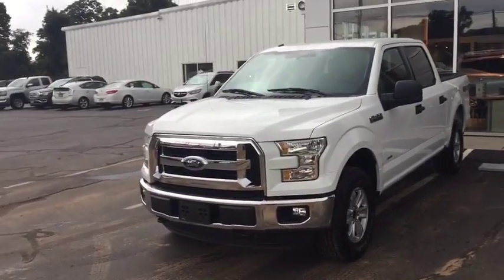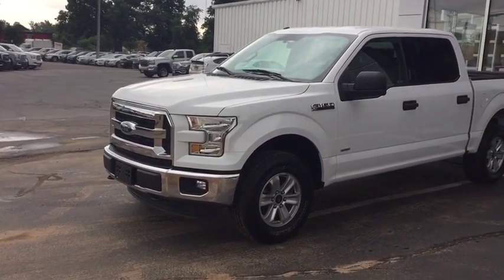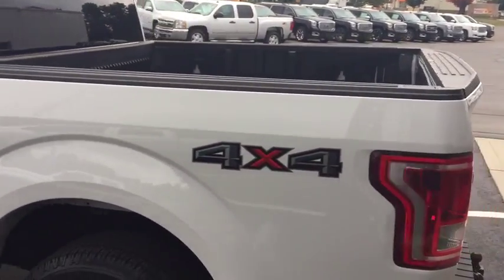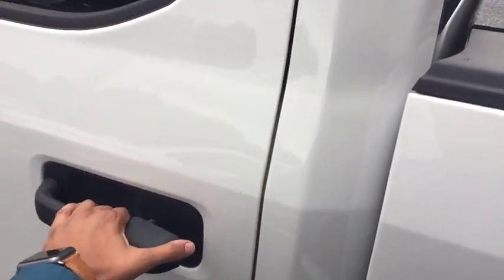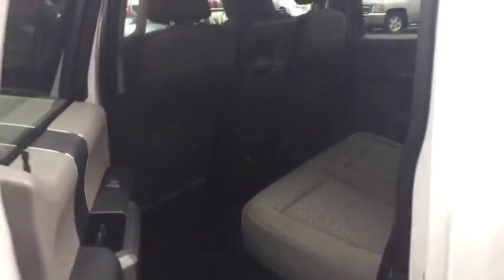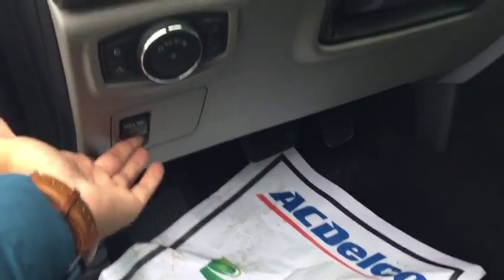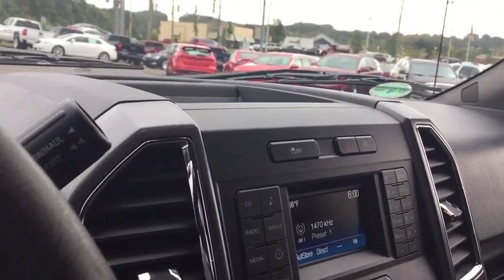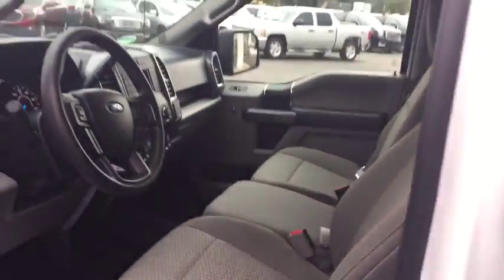2016 Ford F-150 Wallingford, Meriden, Southington, Hamden, Middletown, CT B99790F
Oxford White [LISTING TYPE] 2016 Ford F-150 available in Wallingford, Connecticut at Wallingford Buick GMC. Servicing the Meriden, Southington, Hamden, Middletown, CT area.

1122 Old North Colony Rd

Oxford White 2016 Ford F-150 XLT 4WD 6-Speed Automatic Electronic 2.7L V6 EcoBoost 4D SuperCrew, 4WD, ABS brakes, Compass, Electronic Stability Control, Illuminated entry, Low tire pressure warning, Remote keyless entry, Traction control.brbrRecent Arrival!brbrAwards:br  * 2016 IIHS Top Safety Pick   * Green Car Journal 2016 Green Truck of the Year   * 2016 KBB.com Brand Image AwardsbrBased on 2017 EPA mileage ratings. Use for comparison purposes only. Your mileage will vary depending on how you drive and maintain your vehicle, driving conditions and other factors.brbrbrReviews:brbr  * Diverse four-engine lineup includes two powerful and efficient turbocharged V6 choices; significant aluminum body weight savings enables higher payload and tow ratings; highly focused Raptor off-road model; long list of available comfort, convenience and safety technologies; best-in-class crash-test scores. Source: Edmunds
GVWR: 6,350 lbs Payload Package,6 Speakers,AM/FM radio,CD player,Radio data system,Radio: AM/FM Stereo/Single-CD Player,SYNC Voice Recognition Communications,Air Conditioning,Power steering,Power windows,Remote keyless entry,Steering wheel mounted audio controls,Speed-sensing steering,Traction control,4-Wheel Disc Brakes,ABS brakes,Dual front impact airbags,Dual front side impact airbags,Front anti-roll bar,Front wheel independent suspension,Low tire pressure warning,Occupant sensing airbag,Overhead airbag,Brake assist,Electronic Stability Control,Delay-off headlights,Front fog lights,Fully automatic headlights,Panic alarm,Security system,Speed control,Bumpers: chrome,Power door mirrors,Rear step bumper,Compass,Driver door bin,Driver vanity mirror,Front reading lights,Illuminated entry,Outside temperature display,Passenger vanity mirror,Rear reading lights,Tachometer,Telescoping steering wheel,Tilt steering wheel,Voltmeter,Split folding rear seat,Front Center Armrest w/Storage,Passenger door bin,Wheels: 17 Silver Painted Aluminum,Variably intermittent wipers,3.73 Axle Ratio